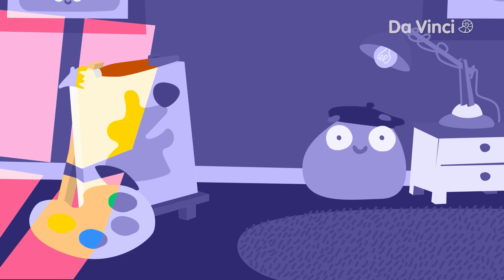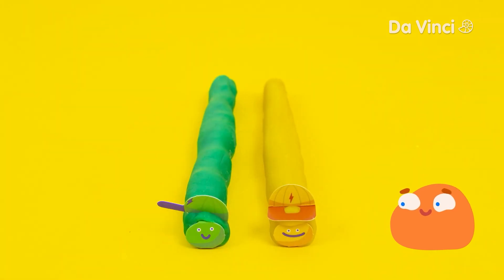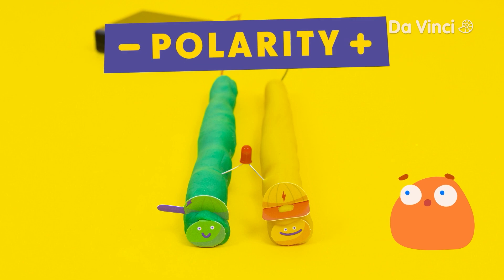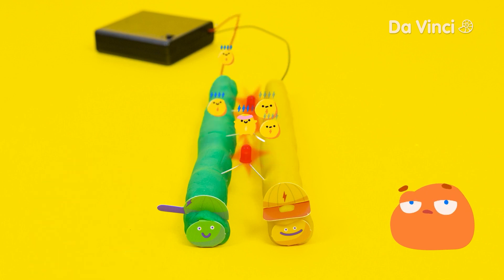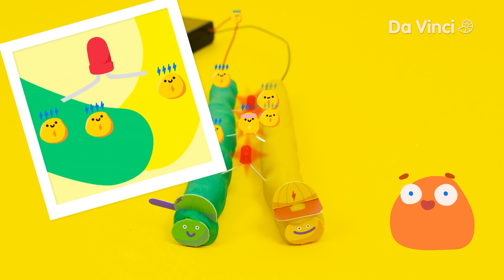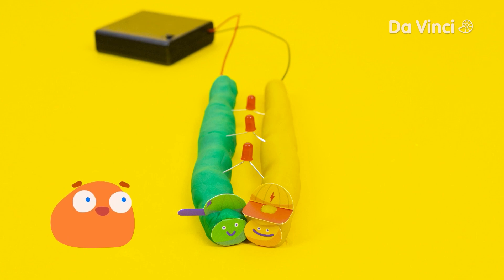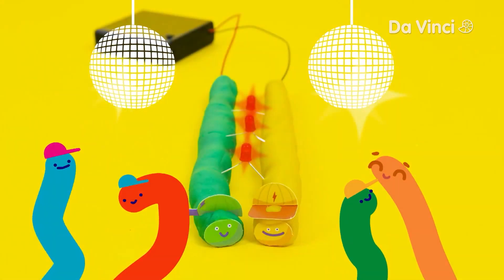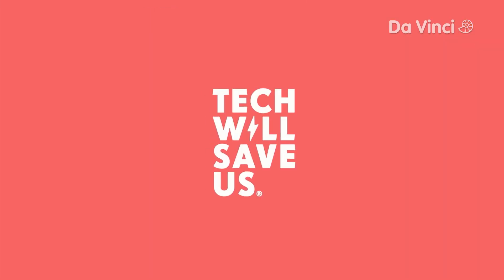Ghost Story 👻 - Full Episode | Electricity with Smorph | Da Vinci TV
It's time for some more Halloween fun with this ghostly game that combines play dough and electrical circuits! 👻🔌

For all episodes of Electricity With Smorph and many more fun shows, download the Da Vinci Kids App

Smorph is here, ready to teach you all about electricity! What, you don’t know where to start? Never
fear, with your cute new friend Smorph you will learn the secrets of circuits, conductivity, and so much
more. Join him on the Da Vinci Kids Original series Electricity with Smorph, from October 3rd!